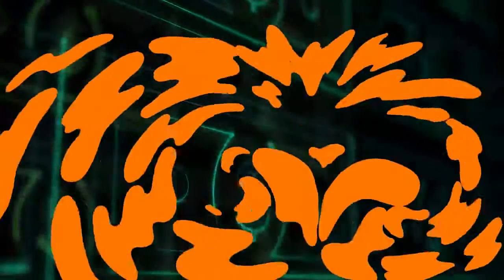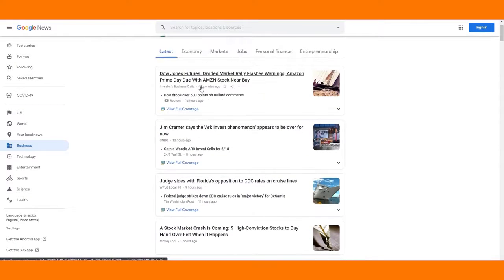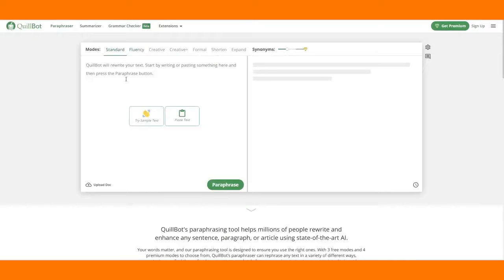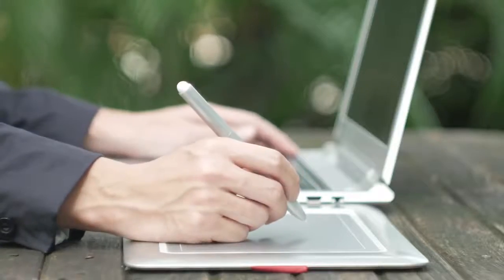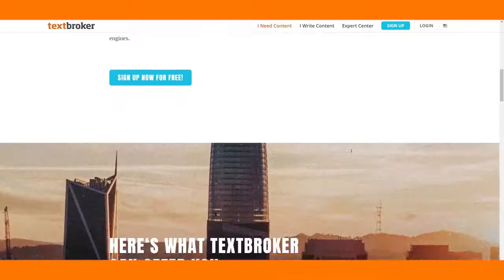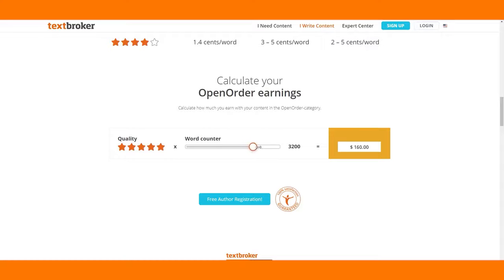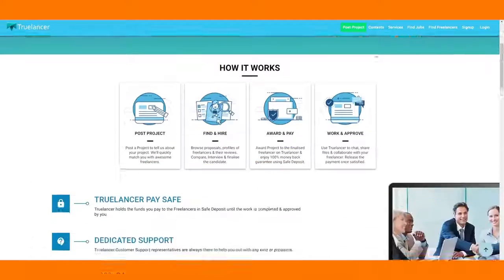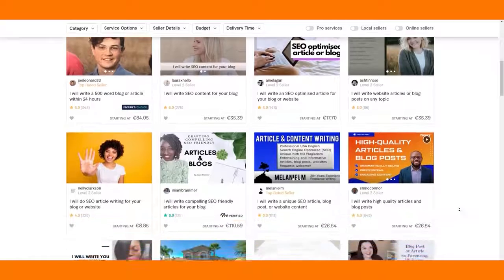Earn 1500 In 30 MINS From GOOGLE NEW Make Money Online 2021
Learn how to make money online. If you're looking for a way to make money online, this channel is the place to be. I share tips on how to make money online, how to make money blogging, youtube, and many other ways of making money on the internet.  😀  😀